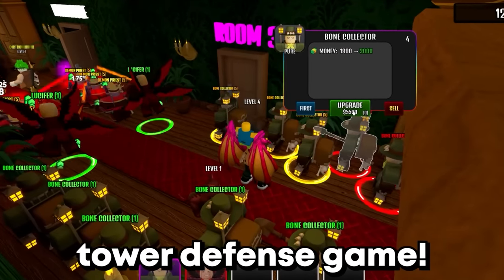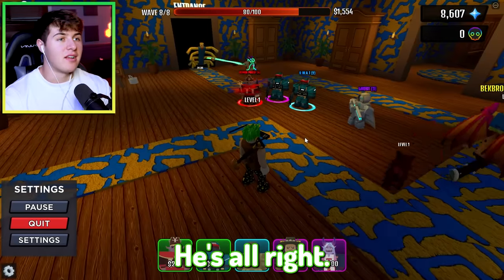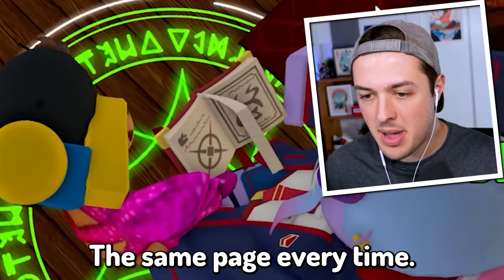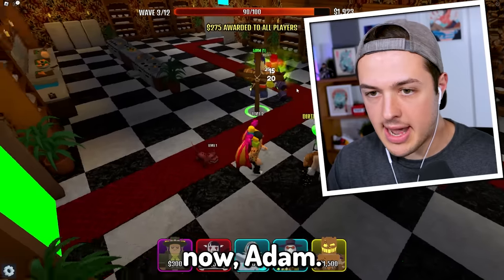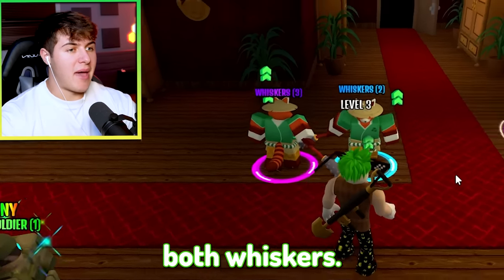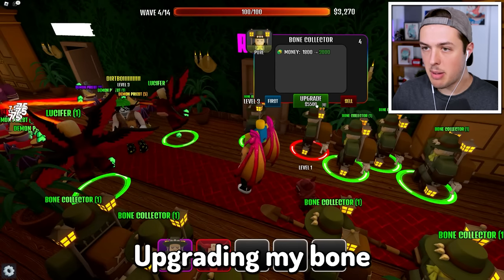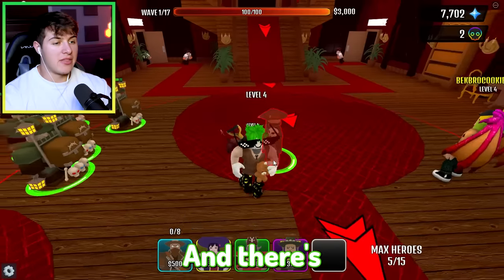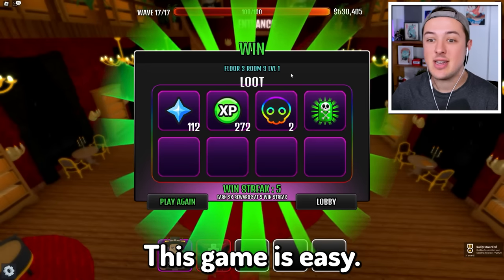I Spent $9,754,467 to BUY a GOD TOWER in Roblox HOUSE TD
I Spent to $9,754,467 to UNLOCK the STRONGEST TOWER in Roblox HOUSE TD